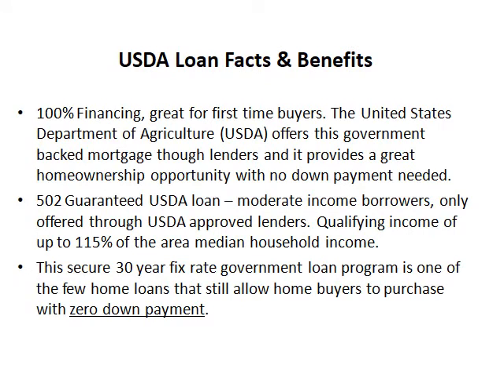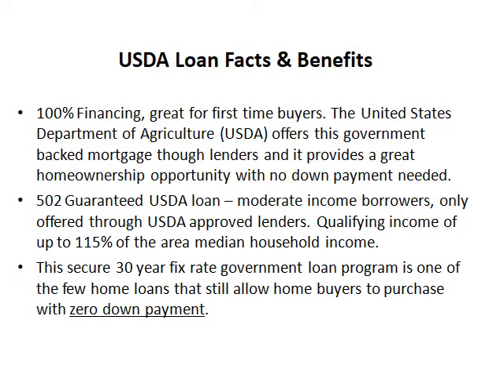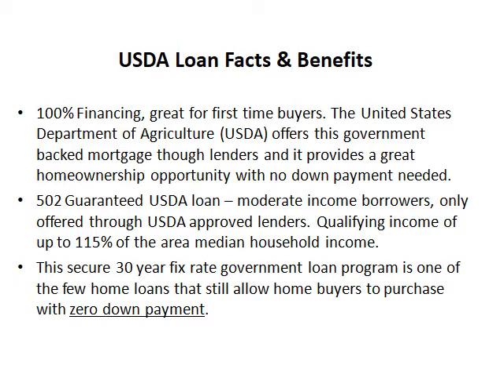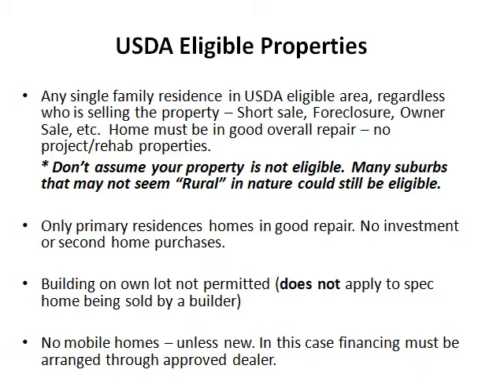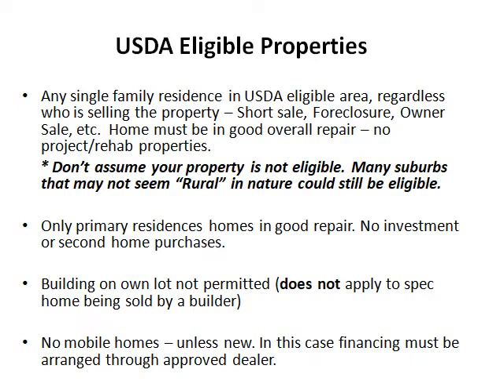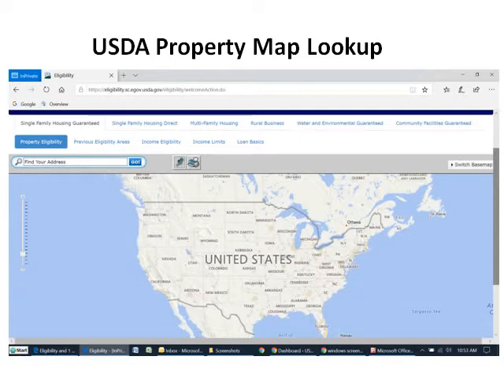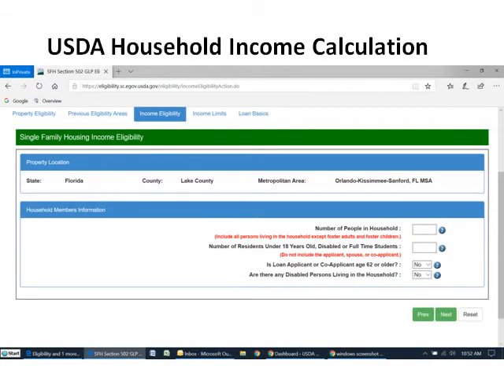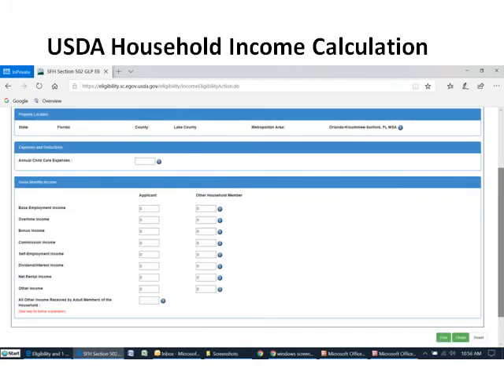USDA Mortgage Property Lookup & Income Check Florida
Video discussing how to look up USDA eligible, approved homes.  Rural Housing property eligibility and address lookup. Also tips on using the USDA household income calculator and deductions.